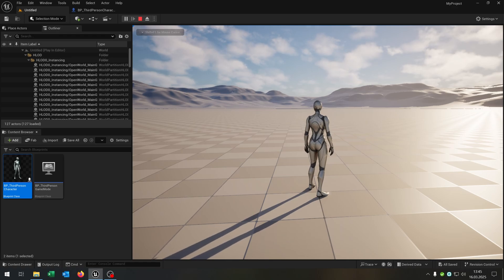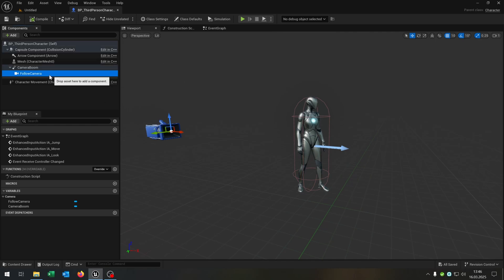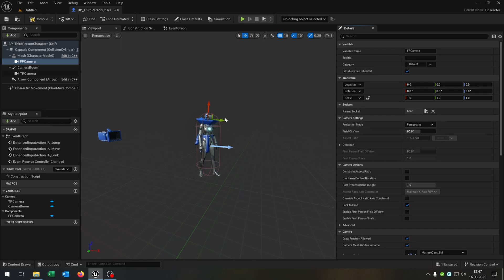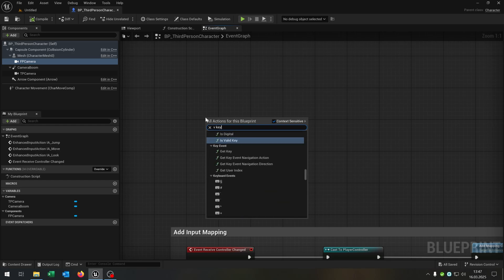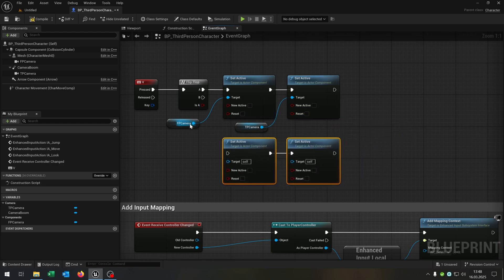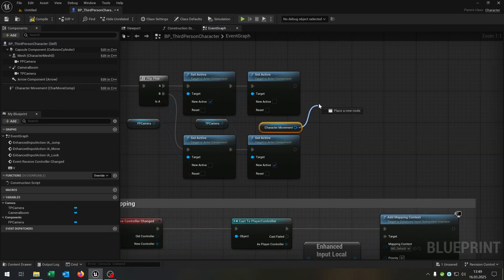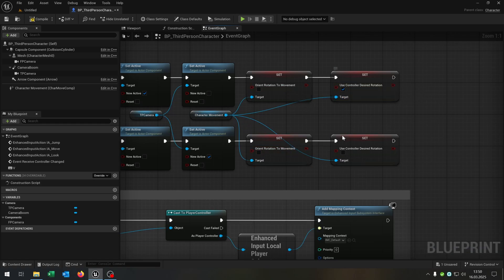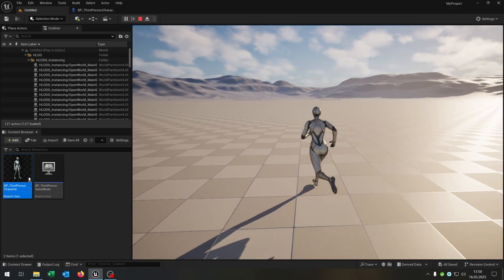Unreal Engine Switch TP/FP Camera Tutorial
Hello everyone. This is a quick Tutorial, how to switch between the TP/FP Camera.